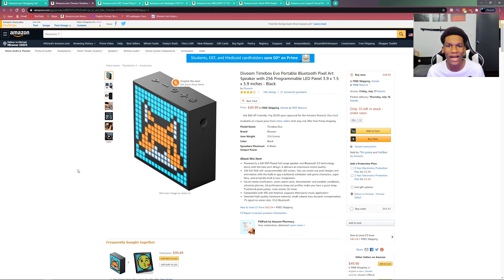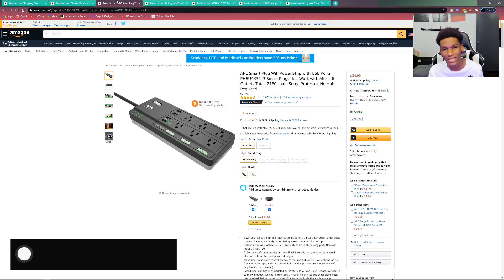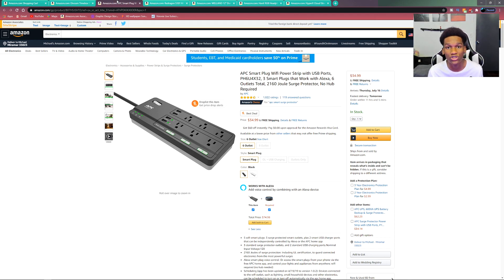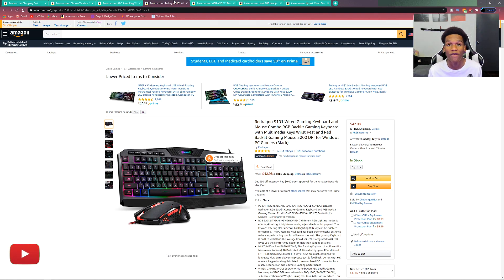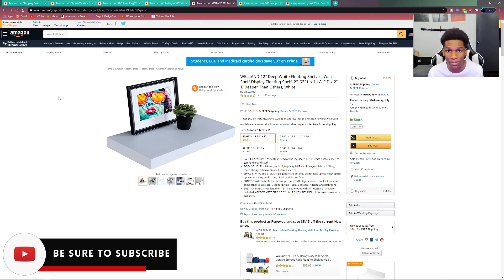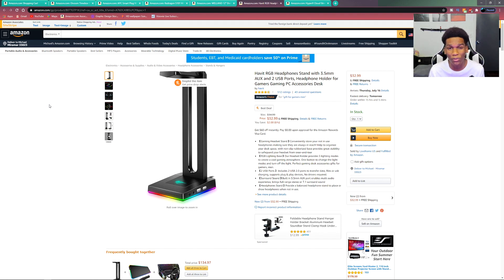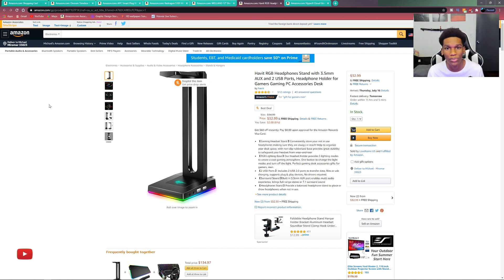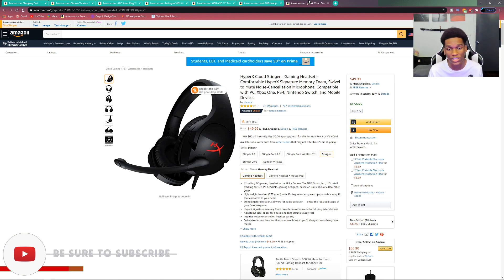Cool Gaming Setup Tech Under $50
What is going on everyone my name is visionix and today im gonna be showing you some COOL GAMING SETUP Accessories UNDER $50!

🔷HyperX Cloud Stinger - Gaming Headset
🔷Divoom Timebox
❣️APC Smart Plug Wifi Power Strip
🔷other options
🔷Keyboard and Mouse Combo
🔷Floating Shelve
🔷RGB Headphones Stand

Cool Gaming Setup Tech Under $25
▶️WIRELESS CHARGER
▶️WIRELESS CHARGER 2
▶️PLAYSTATION ICONS LIGHT
▶️NEON ANIME LIGHT
▶️RGB EXTENDED MOUSEMAT
▶️RGB MOUSEMAT
▶️RGB SPOTLIGHT

🔵Cool Gaming Setup Tech Under $30🔵
▶️🟢XBOX CONTROLLER STAND
▶️🟢USB HUB
▶️🟢FINGERPRINT SCANNER
▶️🟢USB BLUETOOTH
▶️🟢HYPER X CLEAR KEYCAPS
▶️🟢 SMART PLUG

🔵CABLE MANAGEMENT GEAR🔵
🔶D-Line Cable Raceway
🔶Adhesive Cable Tie
🔶Adjustable Cable Clips
🔶Zip Tie Kit
🔶Power Strip